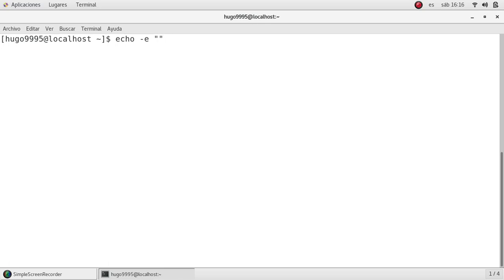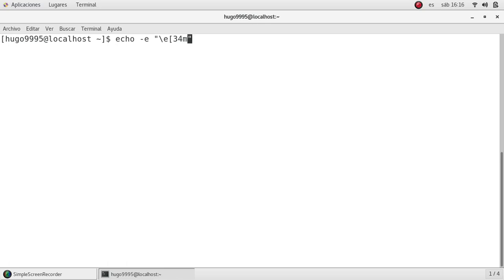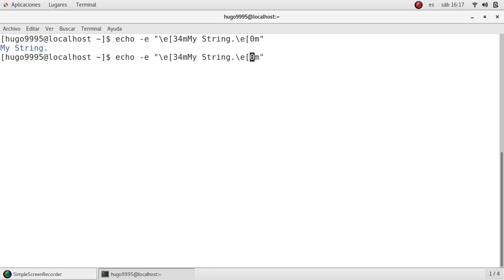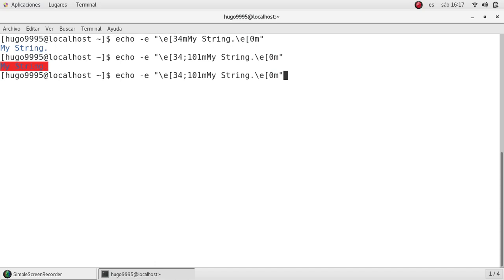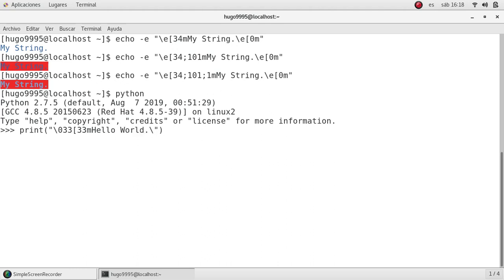How to add colors to the command line in the terminal | echo command | escape sequences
Bash tutorial in Linux
In this video will see how to put colors to the terminal output in Linux, we will use echo command, but we also discuss how to use it in programming languages.
Letra

30-Black
31-Red
32-Green
33-Yellow
34-Blue
35-Purple
36-Cyan
37-Grey
Background 40-47